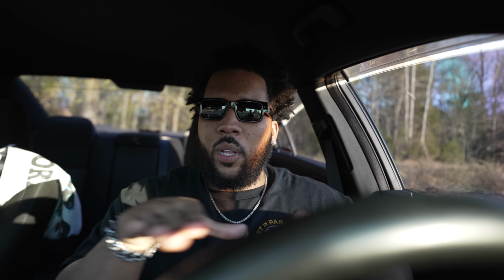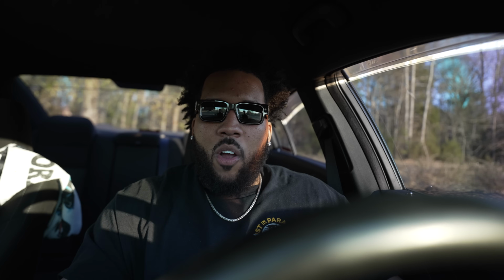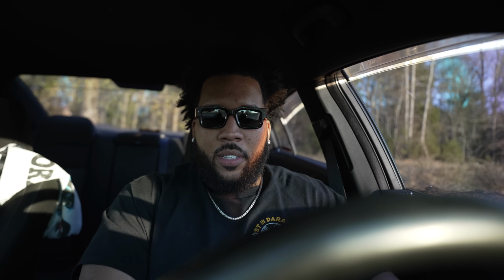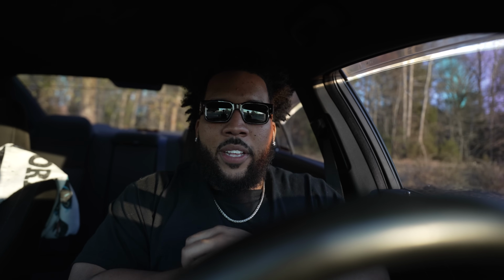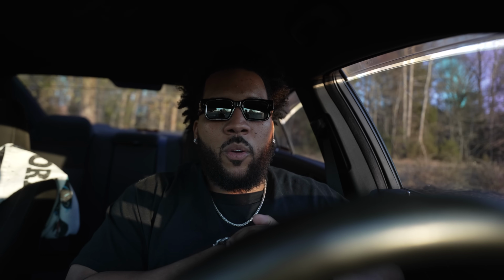DO NOT BUY a USED HELLCAT or SCATPACK 392 until you watch this VIDEO... Buying USED IS DANGEROUS....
DO NOT BUY a USED HELLCAT or SCATPACK 392 until you watch this VIDEO... Buying USED IS DANGEROUS. Buying a used hellcat charger or scatpack 392 charger can be a very dangerous process if you do not know what you are doing. Buying a Used Dodge is a process that you need to know what you are doing and how to do it so that you do not get taken advantage of. This video is a MUST WATCH...